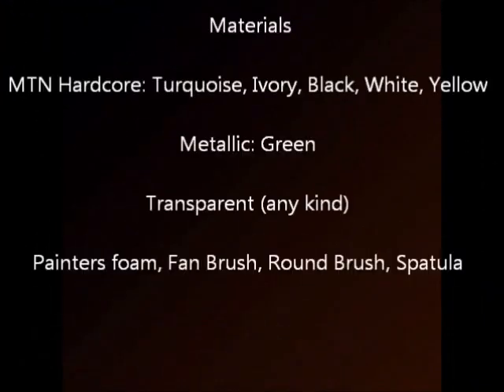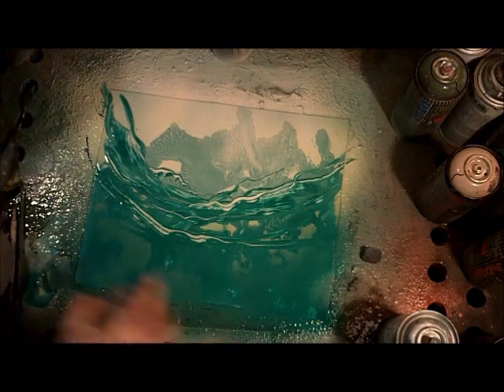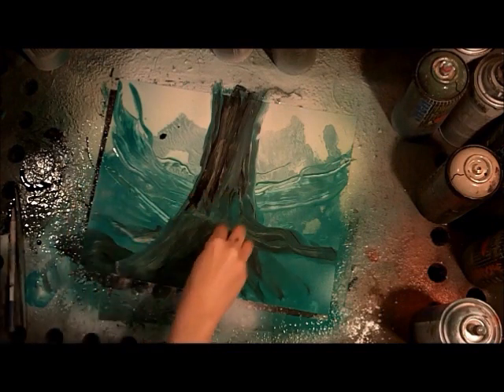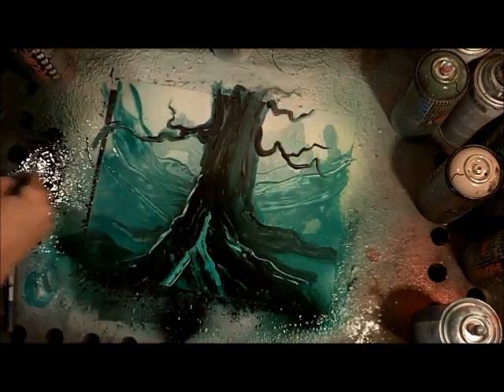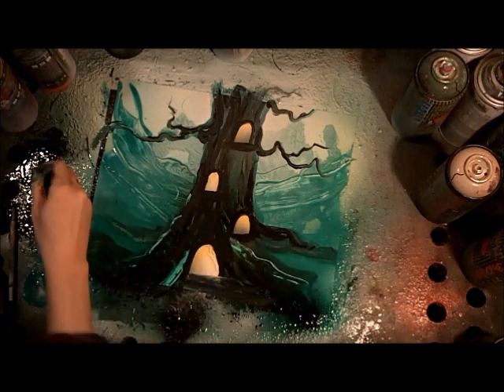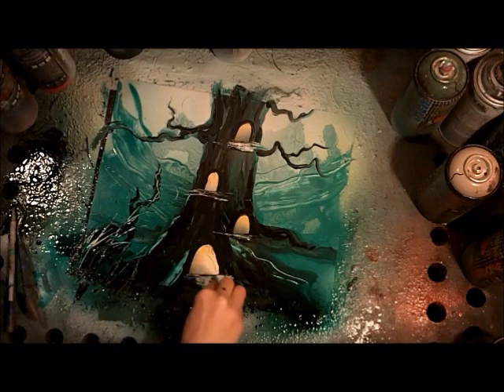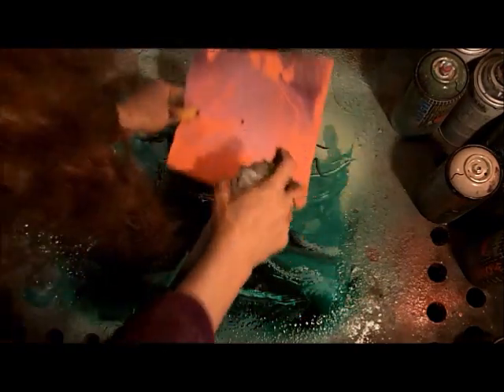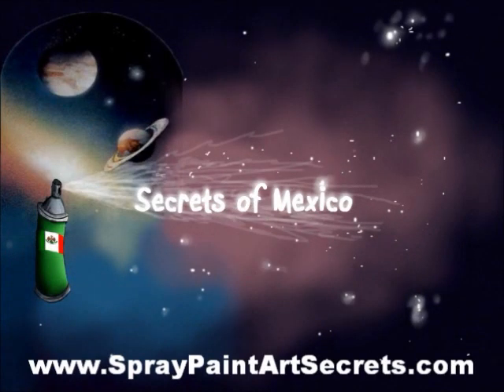how to spray paint a magic forest with spray paint art,tree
How to spray paint a magic forest and tree. Step by step instructions.